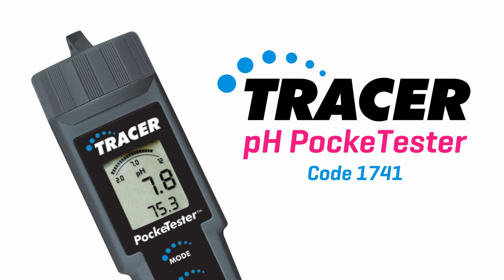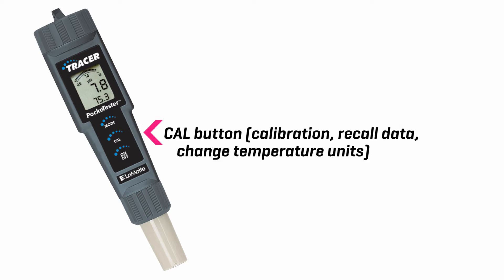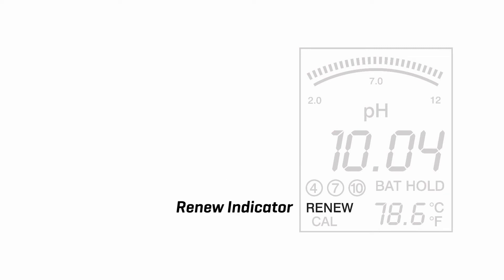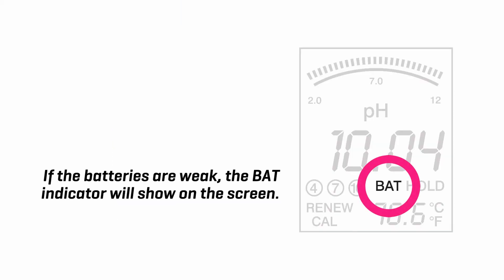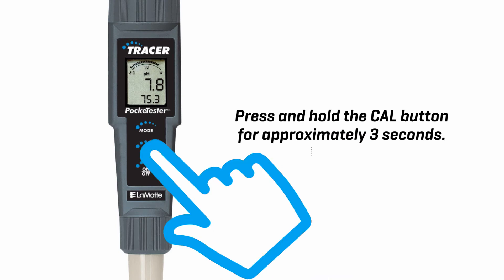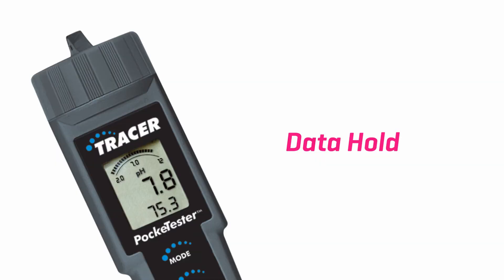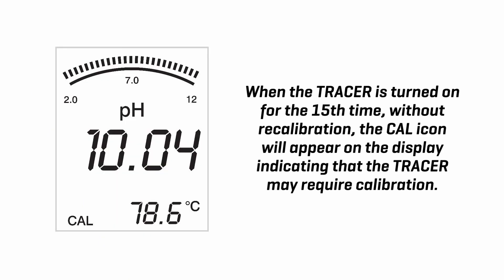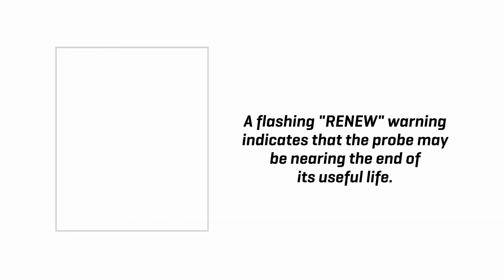LaMotte pH Tracer Meter Start Up Operation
The LaMotte electronic pH TRACER PockeTester™ Code 1741 allows direct reading of pH from 0.01 to 14.00 pH. The TRACER offers simultaneous pH and Temperature displays and a 15-reading memory storage. pH range is 0.00 to 14.00 pH/0.01 pH. Temperature range is 23° to 194°F (5° to 90° C).